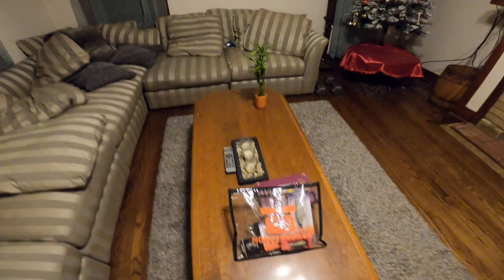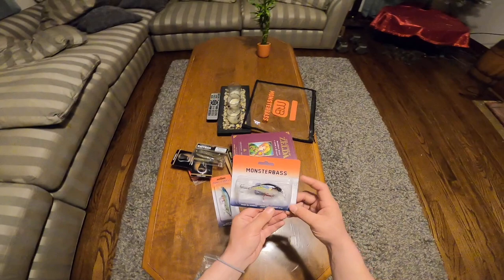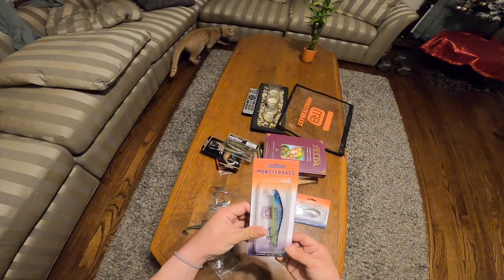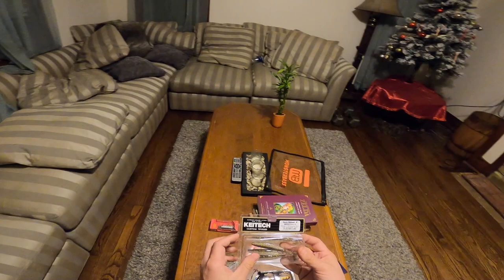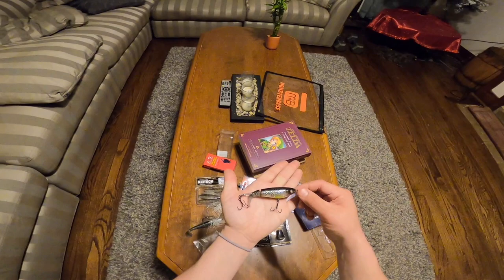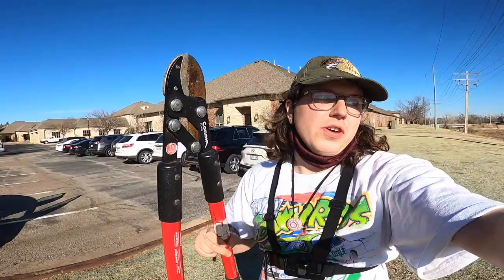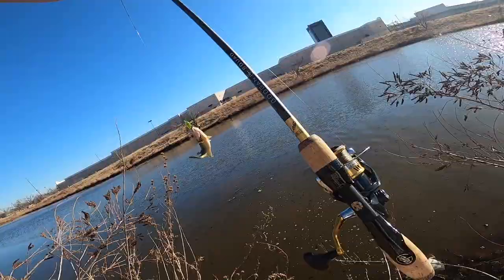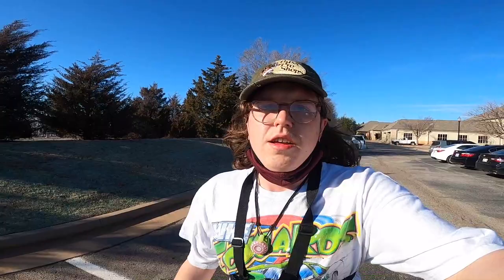I Won A Giveaway From Oklahomas Worst Angler!